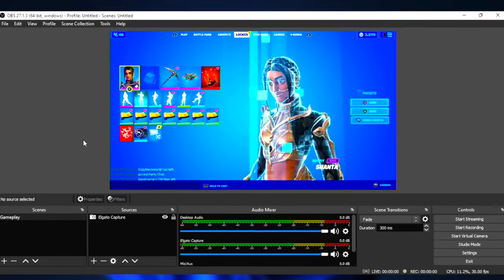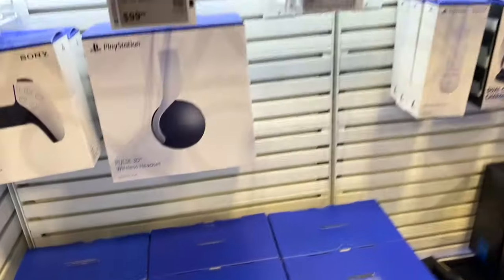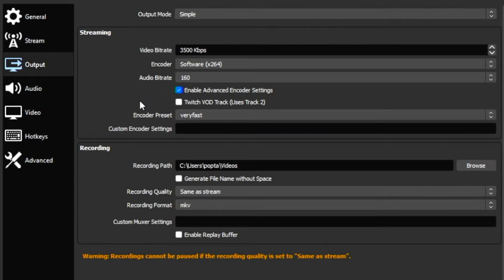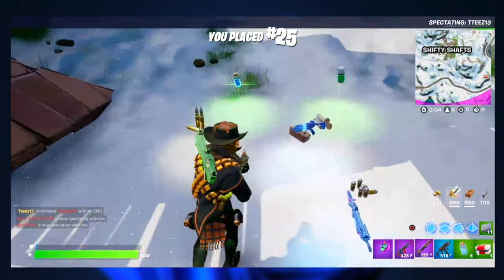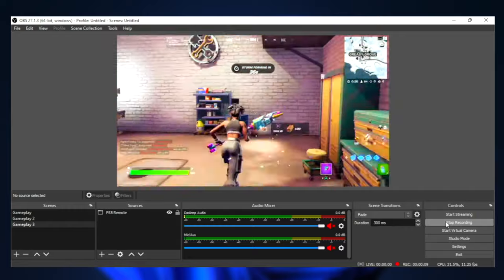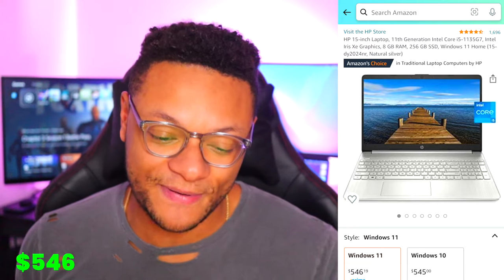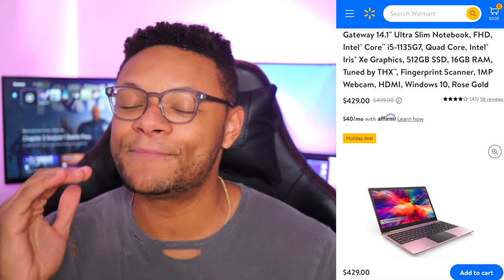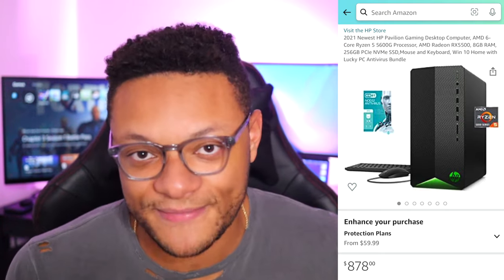Streaming on a CHEAP Windows 11 Laptop (What Should You Buy??)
Were you surprised by the results of this test? What results were you expecting?

As noted in the video, for best results when streaming and recording gameplay, it's best to have a computer with a CPU with 4 or more cores, 8GB of RAM and a dedicated graphics card (optional). Here are my recommendations below:

Gateway i5 Laptop ➤

HP AMD Ryzen 5 Laptop ➤
HP Intel i5 Laptop ➤
Lenovo IdeaPad Gaming Laptop ➤
2021 HP Pavilion Gaming Desktop ➤

All other computer recommendations ➤

Timestamps:
Intro (0:00)
Getting Laptop From Best Buy (1:04)
Laptop Unbox & Overview (1:51)
Testing OBS Recordings & Capture Cards (2:42)
Why Specs Matter Before You Buy (6:29)
My Computer Recommendations (7:09)
Outro (11:34)